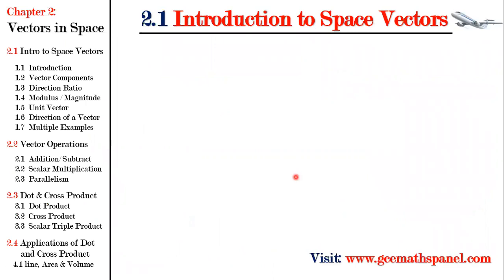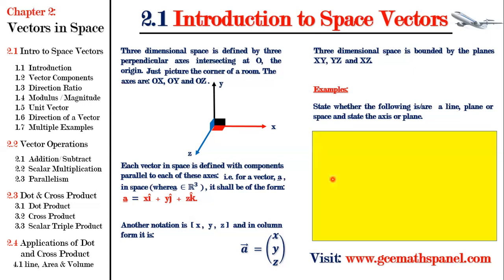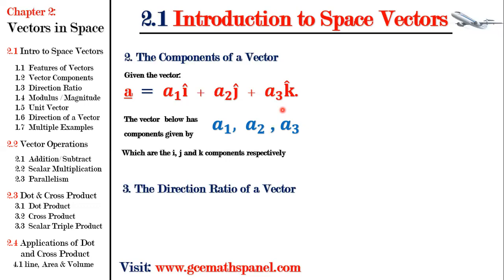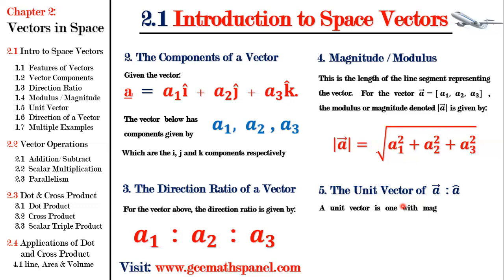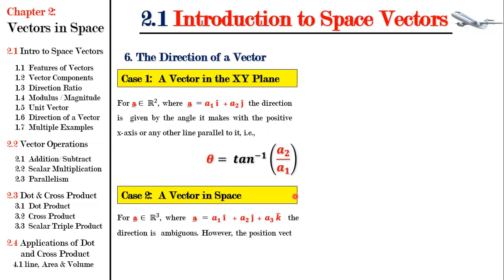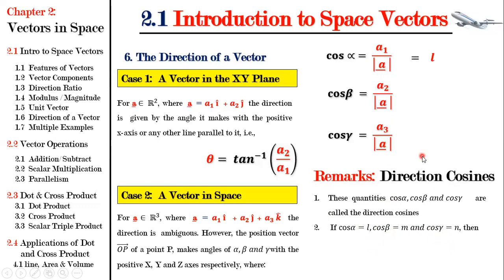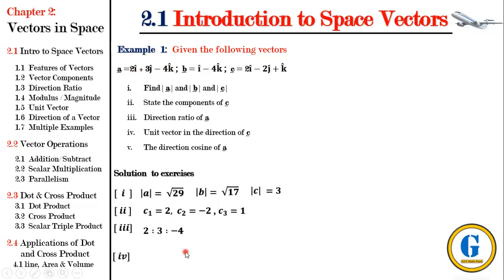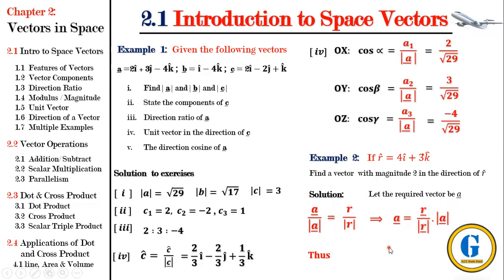2.1 Space Vectors: Components, direction ratios, modulus/magnitude, unit vector in given direction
In this lesson, the following are covered:

2.1 Intro to Space Vectors
    1.1  Introduction
    1.2  Vector Components
    1.3  Direction Ratio
    1.4  Modulus / Magnitude
    1.5  Unit Vector
    1.6  Direction of a Vector
    1.7  Multiple Examples

Additional Maths
Further Maths